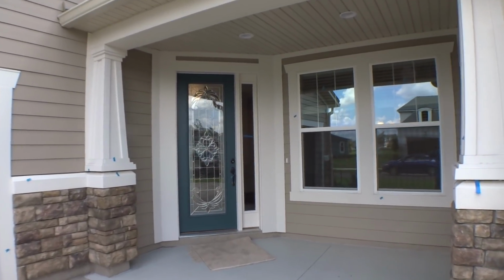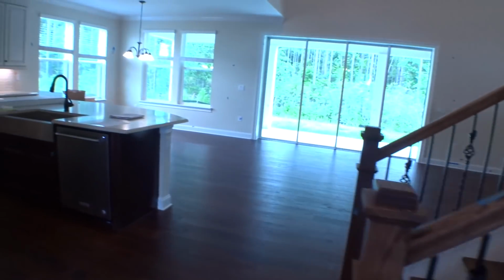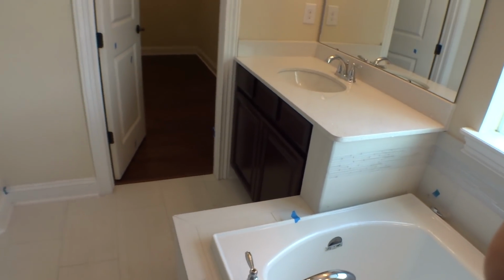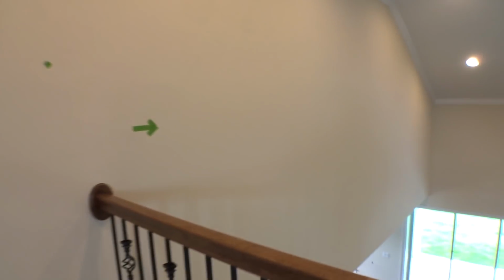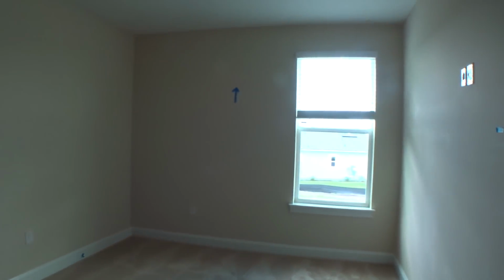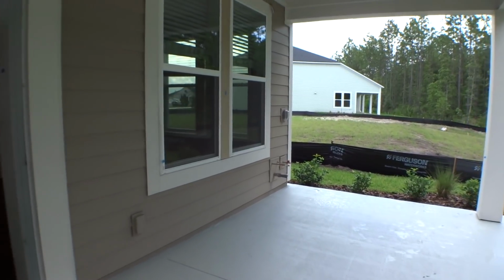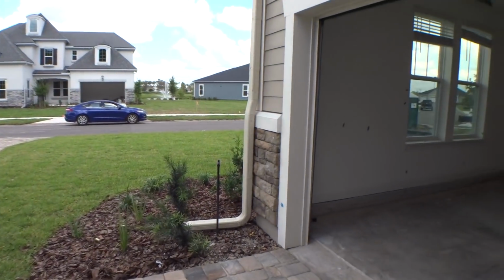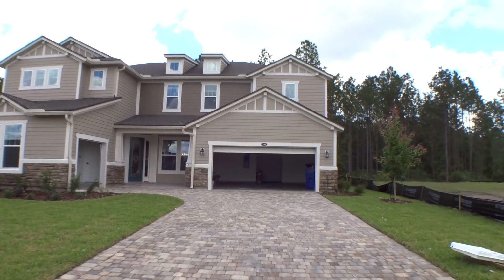5/20/19 Blue Tape Day